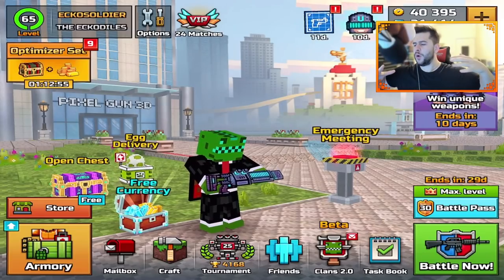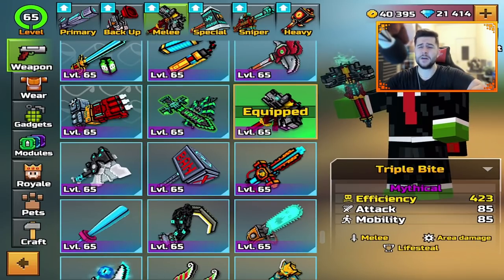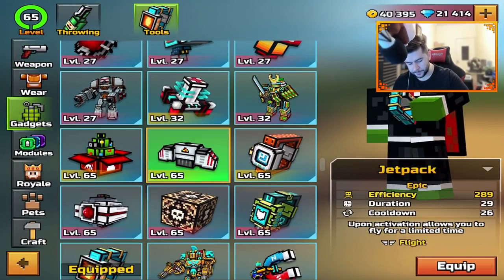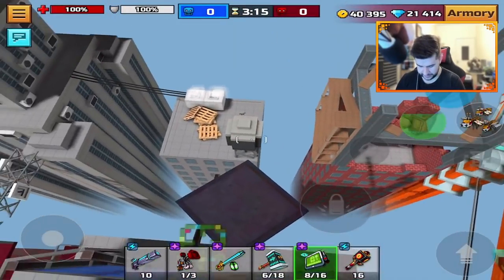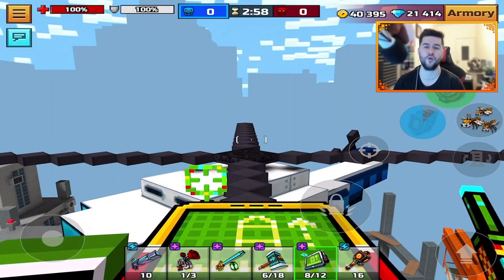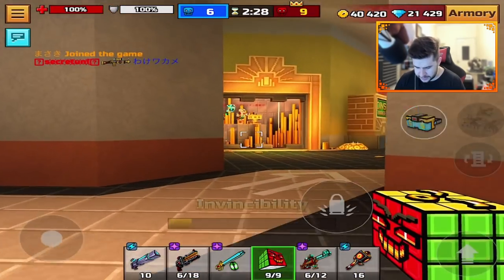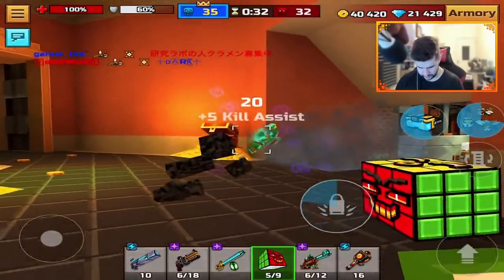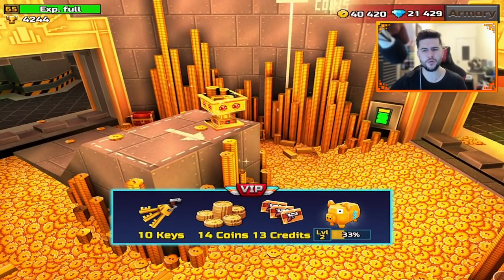THE BEST WAY TO UNLOCK EVIL RUBIK'S CUBE COMMUNITY SEASON | Pixel Gun 3D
How to complete PG community challenges

Hello and welcome to a tutorial guide on how to complete the PG community challenges in Pixel Gun 3D Community season battle pass.

- ECKOSOLDIER
- LIVERPOOL
- L23 0XQ